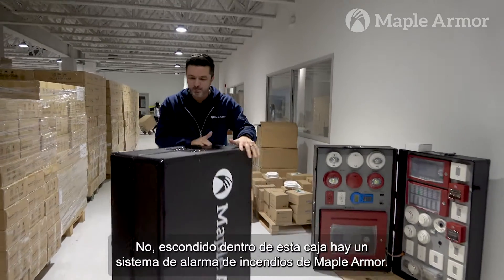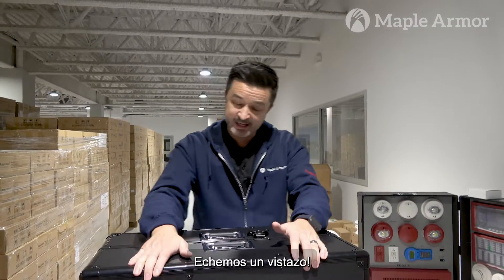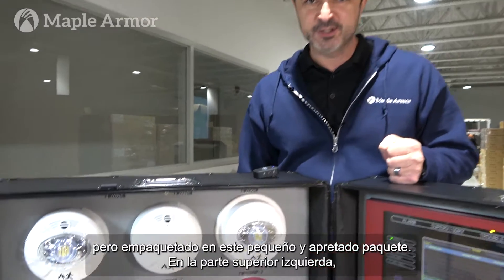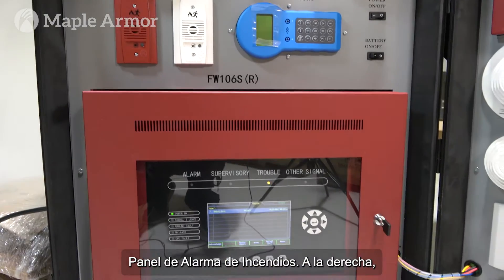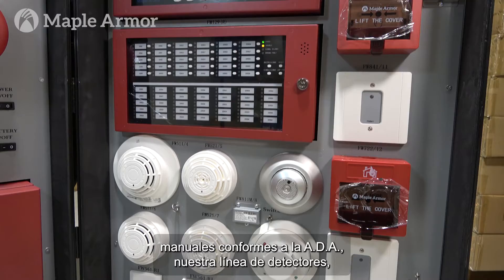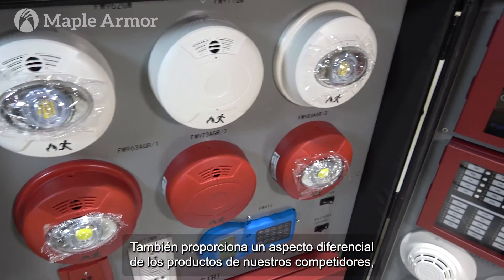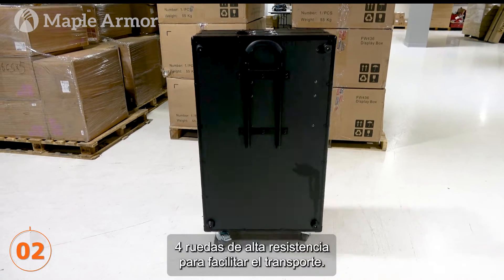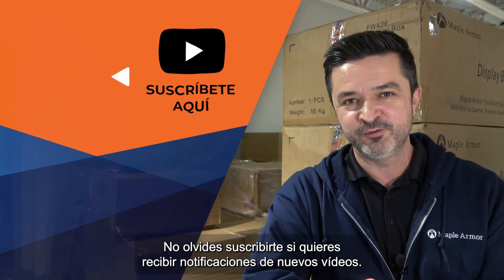Maple Armor Technologies Inc. - ¿Qué hay en la valija Demo?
¿Ha visto alguna vez un sistema de alarma contra incendios totalmente funcional sobre ruedas? Pues este es bastante especial y está disponible para todos nuestros ESD's y Partners.

ACERCA DE MAPLE ARMOR TECHNOLOGIES

Fundada en Montreal (Quebec) en 2011, Maple Armor Technologies Inc. es una empresa pionera en  sistemas de alarmas contra incendios.  La empresa diseña, fabrica, vende y distribuye sistemas de alarma contra incendios inteligentes y direccionables.

Nuestros sistemas son ampliamente reconocidos en el sector de las alarmas contra incendios por sus innovadoras y revolucionarias características y su fiabilidad.

CONTACTE MAPLE ARMOR TECHNOLOGIES